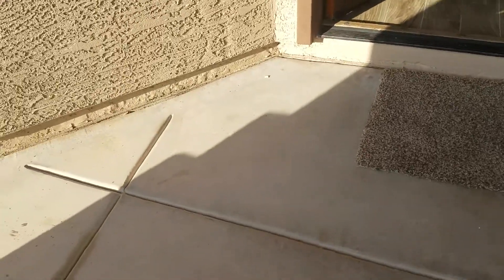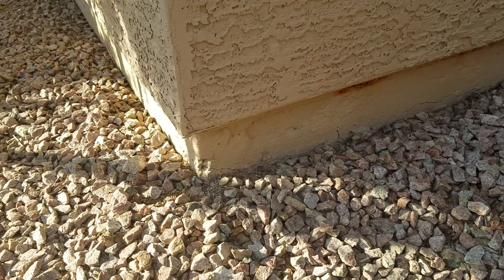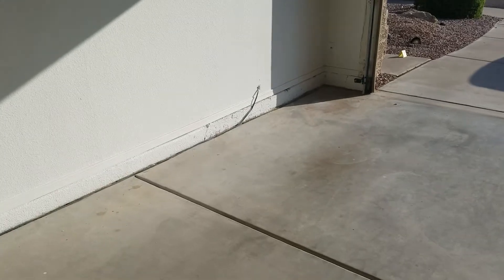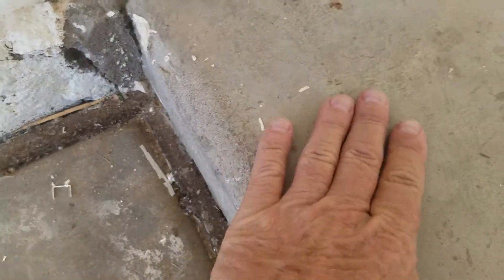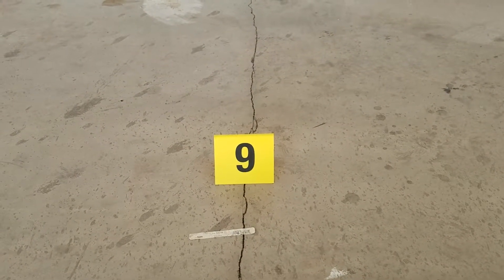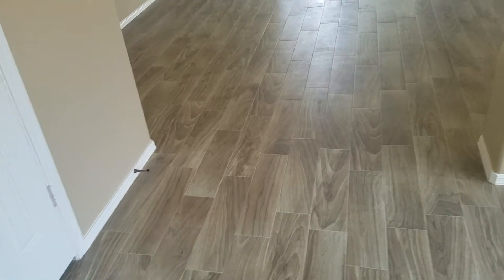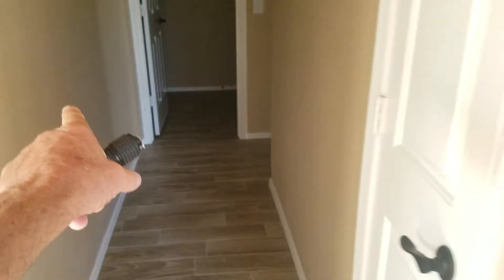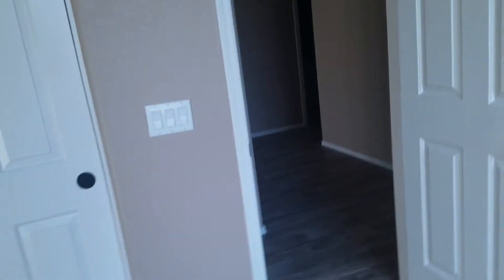Foundation Inspection Summary | Foundation Problems | Drywall Cracks | Foundation Heave Cracks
Going here in front of the home there's a patch over here that's the laminating caused by
infiltration of moisture getting underneath the patch material and peeling it off. This is very typical where you can't paint below the soil moisture content this is very difficult.
This horizontal crack here is where the interior floor was poured out to the vertical face and sits on top of the foundation wall. This is a construction joint, not oxidized rebar. Number six.
There's been patch repair over here and there's oxidized rebar in this area as well. Repair would be from this front stoop to corner and then to block wall. Remove the rebar, replace it with new #4 bar encapsulated with a rust inhibitor and waterproof the vertical wall all the way down to the top of the bottom support footing. Then exterior house paint just below the dirt grade. House paint provided by homeowner that's number seven and number six going in the
garage here. In the garage number eight this is a control joint that might be easier to see over here. This is a control joint whose purpose is to control the crack in a straight line and it did its job. When this joint starts to open up and you can refine this graph a little bit more means it's heaving upwards. This interior garage floor is considered a “floating floor” because expansion goes all the way around the perimeter. It has outward pressures and will follow the foundation wall down. This side is moving. So if it's moving down and the other side moving down because these vertical breaks here says that it is. You're gonna get these cracks in the ceiling in the drywall. The drywall is the weakest link. So in fact we have control joint opening heaving upwards crack in the ceiling vertical breaks in the foundation walls. There and their oxidation of the rebar that is just below the dirt grade on the other side. Repair would be starting from the driveway corner around to the corner to the inside corner. You can see the oxidized rebar horizontal crack here and there seems to be a fluorescent salt deposit. Here on this side it was easy to see in the other video that the water is holding. Water, oxygen and steel, create low voltage current created by the chloride ion drive. #4 rebar or half-inch rebar, expands up to five times the size in diameter so the repair is from the outside to remove the steel from the outside. Then, on the interior patch waterproofing paint they have to stop the moisture on the outside with waterproofing repairs done. This is the interior floor and this is the perimeter, this is a construction joint. There are two elevations here. The interior floor is slightly higher than the original perimeter foundation wall and in the other video the vertical brakes are indicating settlement. This is an indication on the interior side of settlement, verifying that fact. #9 number nine is the crack in the floor. The only reason why you can see this crack is if that side is moving down, with the vertical breaks and this it is a fact. The southside is moving down. Six inch aluminum seamless rain gutters will calm all of this down and stop this from continuing. Going inside: #10 is up here. There is a slight separation right there, here in the kitchen there is also another one the weakest part of also doorways windows and thresholds. What
you're looking at the weakest part of drywall this to drywall joint those pretty much all the way across the ceiling here. This is an indication of settlement. Another indication of settlement is going to be right here in this might be very difficult to see but there is a slight crack coming up. This is called “shearing” the interior walls set on top of an interior four-inch floor that's poured separately. Then the perimeter footing and this wall sets on top of the perimeter footing. So when the perimeter footing moves independently than the interior wall, you will see shearing.  This is another identifiable marker, cross-linked outside vertical breaks and shearing, and the drywall cracks in the ceiling there is foundation settlement. When you have foundation settlement. Although this tile must be relatively new, I didn't find any heave cracks, any breaking of the tile. However the exterior of this house needs six inch aluminum seamless rain gutters is recommended. Dirt grading using screened classified soil and landscaped away at least three to four feet to remove any excess water. There's also a crack in this drywall at this location and it continues in the ceiling right there. All of these are indicating that there is foundation settlement; it's a verification. Number twelve is right there hard to see you'll try to zoom in there is a slight separation horizontal. The foundation, when it moves down from too much moisture, it’s a ten pound bowling ball on top of mud. The roof trusses are supported by interior walls, so the roof trusses want to hold themselves up, the foundation wants to go down, the weakest link is going to be at this window.